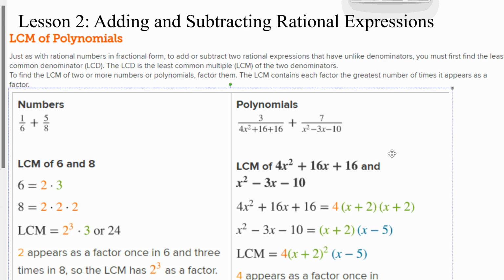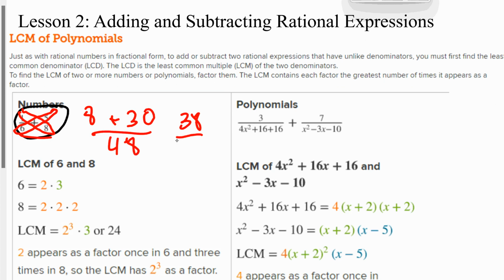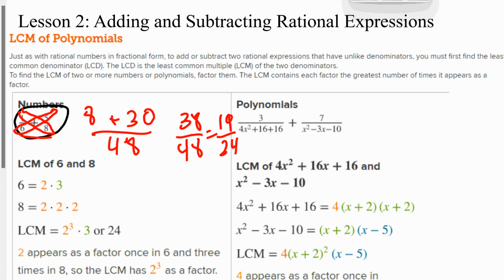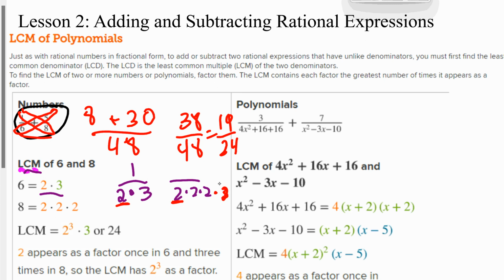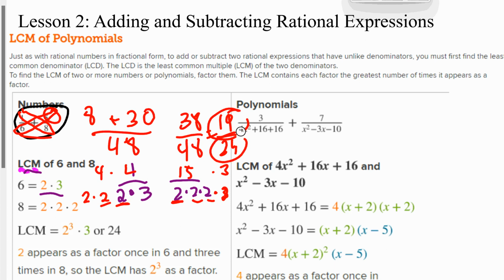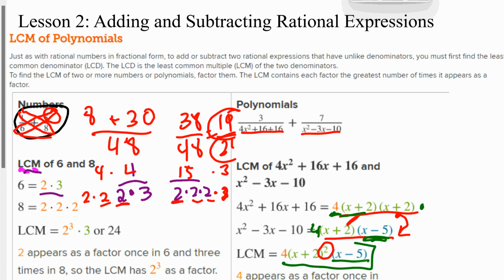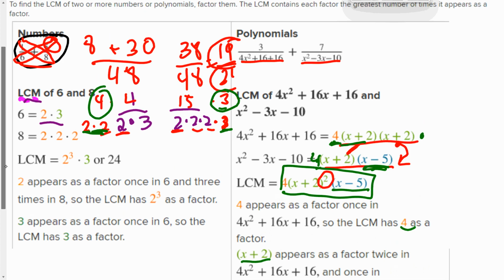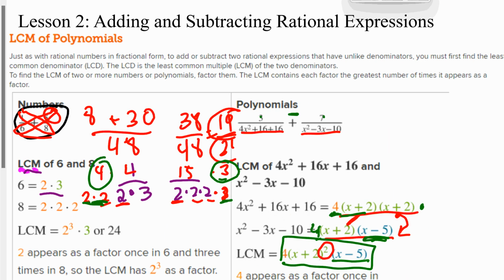Int III Ch. 7.2 Intro